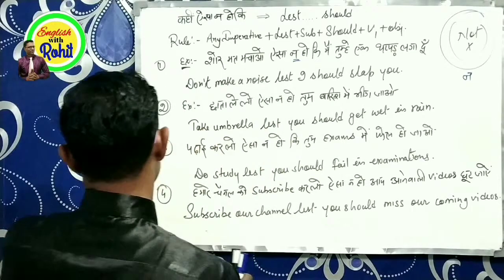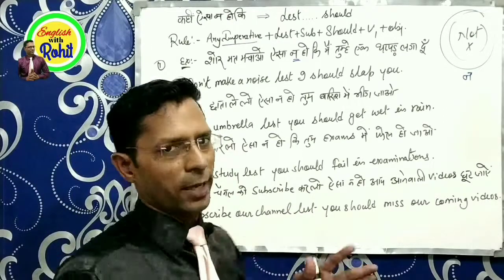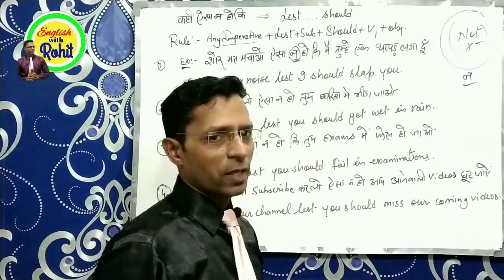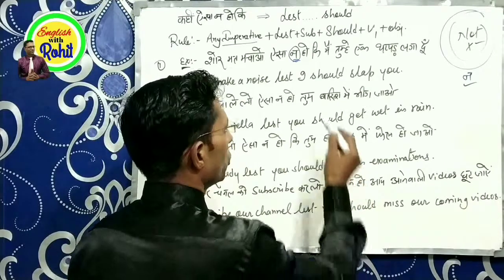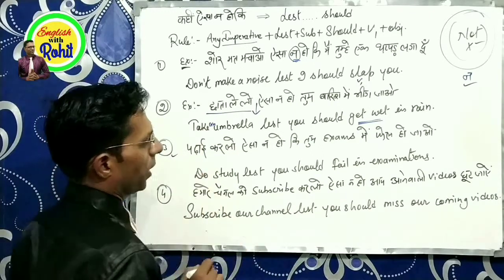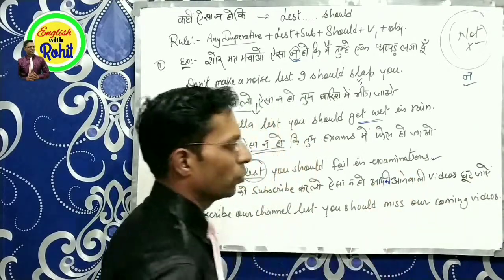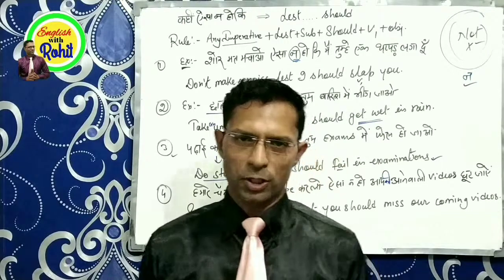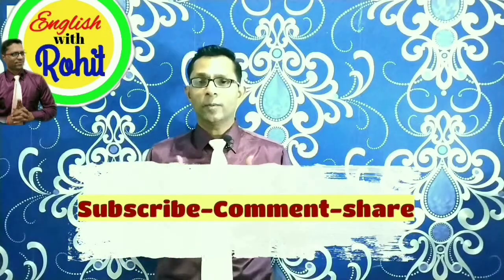Conjunction lest -should | connectors in English grammar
We provide educational, English learning and motivational videos.

In this video you will learn conjunctions.
You will learn how to use lest should.
Use of lest and should in hindi.

We provide you educational,english learning and motivational videos.